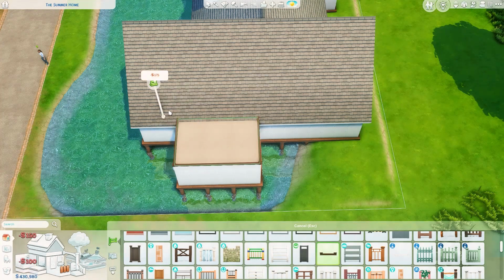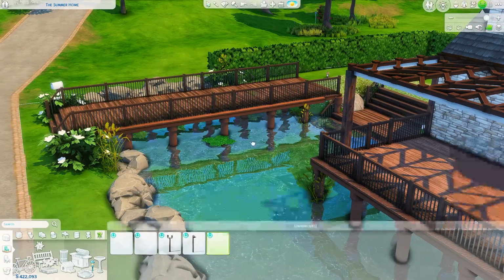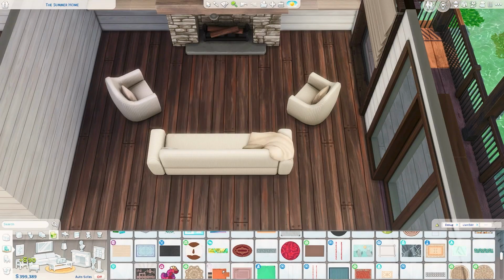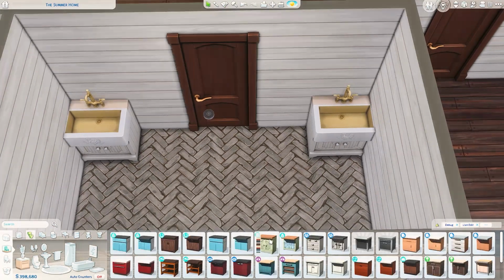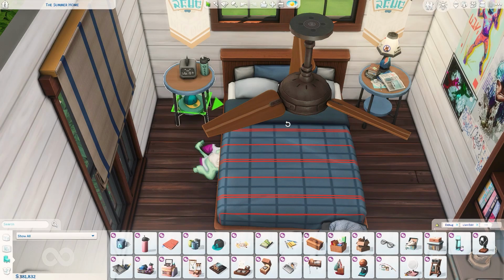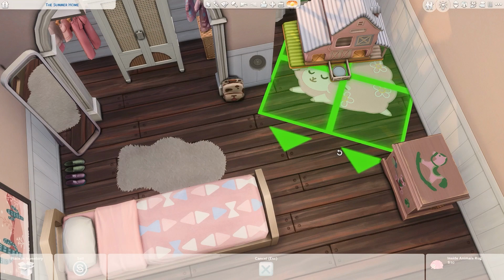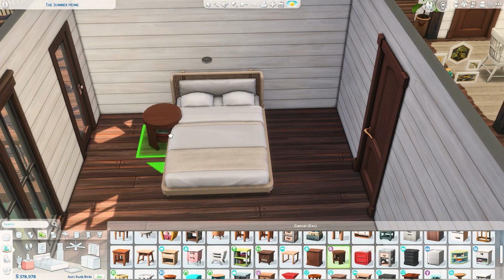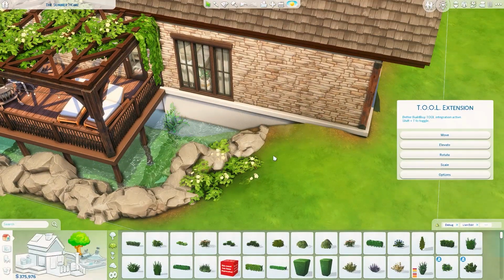Waterfront Family Home Speed Build | Sims 4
**Please excuse the background noise, it is 100 degrees, and my air is struggling**

Gallery ID: rivisims

Lot Details-
Town: Windenburg
Lot Name: The Summer Home (Waterfront Family Home on gallery)
Lot Size: 40x30
Lot Price: 92, 497 Simoleans
Lot Traits: Natural Light, Sunny Aspect, Bracing Breezes
Lot Challenges: None
Mod's Used-
Better BuildBuy (TwistedMexi)
T.O.O.L. (TwistedMexi)